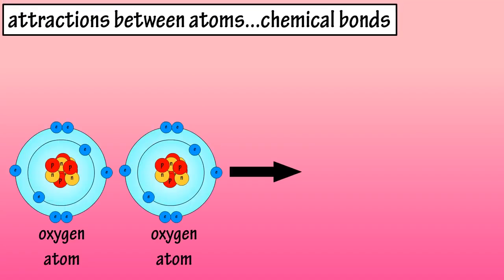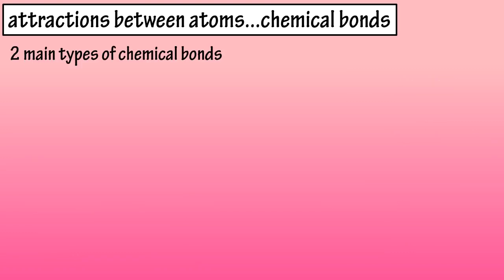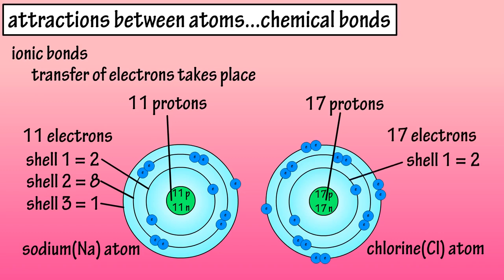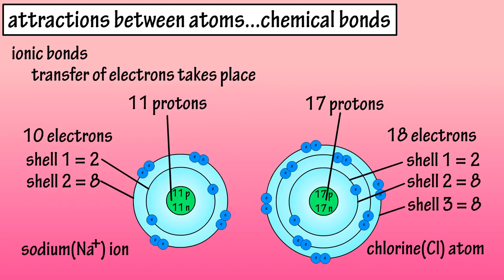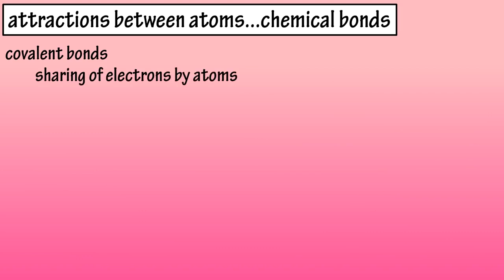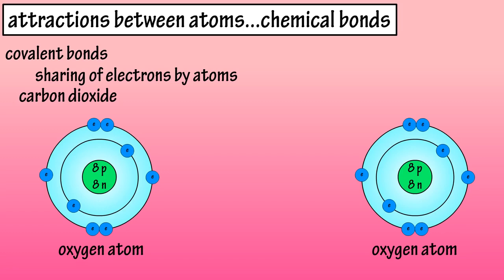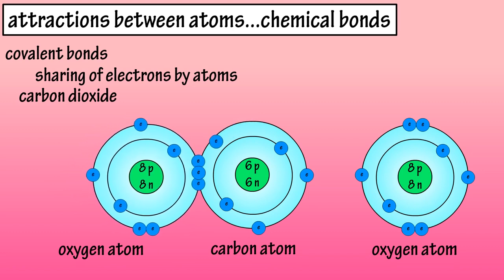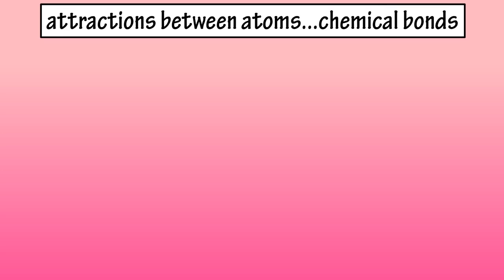Types of chemical bond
Module 2, Quarter 2 for Grade 9